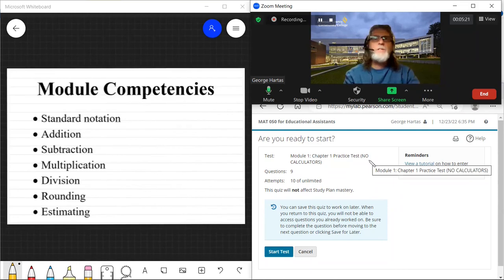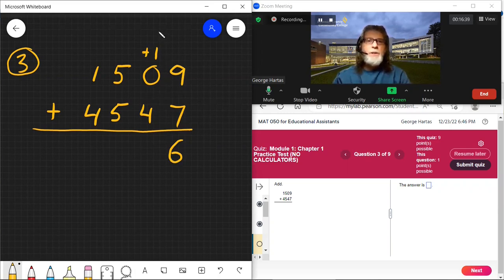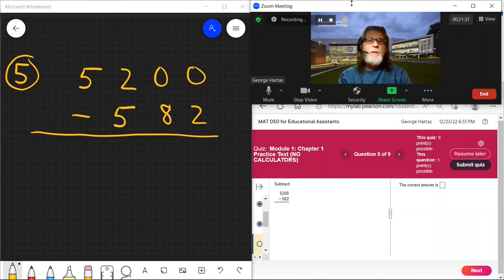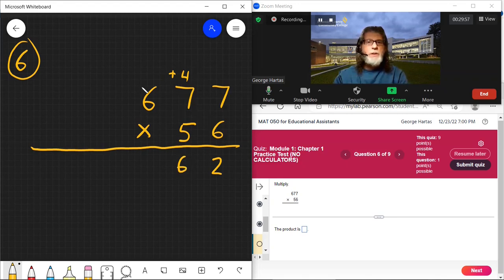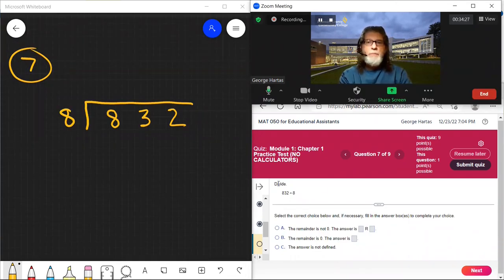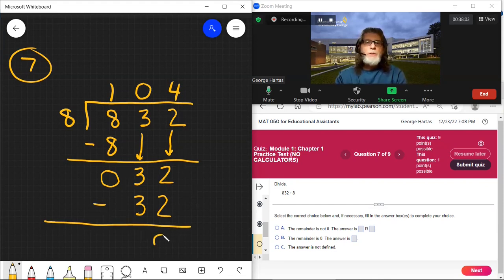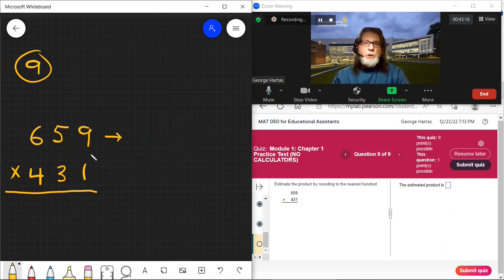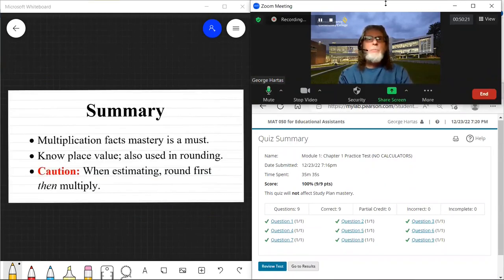Module 1 Practice Test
A walk-through review of the Module 1 Practice Test in MyLab Math for MAT 050.
00:00 Introduction
00:26 Prerequisite Knowledge
00:45 Module Competencies
01:22 Test Instructions
01:45 Question 1
02:28 Question 2
03:45 Question 3
05:29 Question 4
07:44 Question 5
10:21 Question 6
15:02 Question 7
19:38 Question 8
21:36 Question 9
25:44 Summary
26:19 Closing Remarks